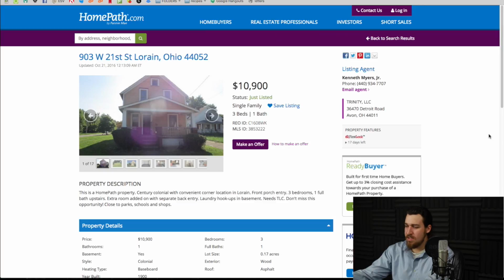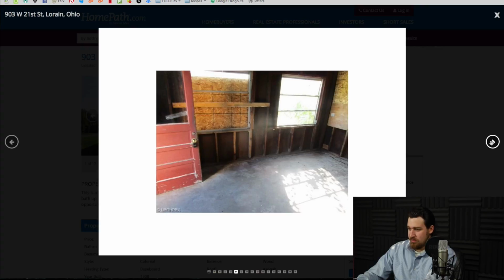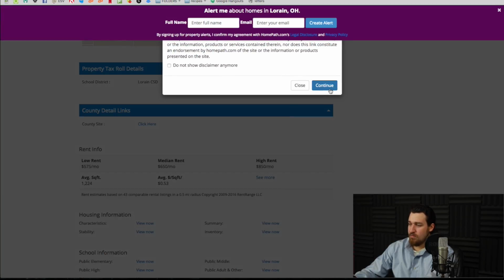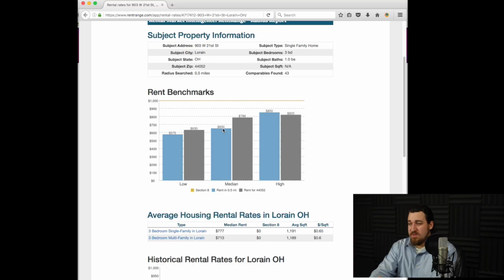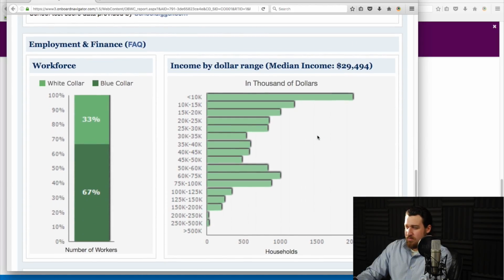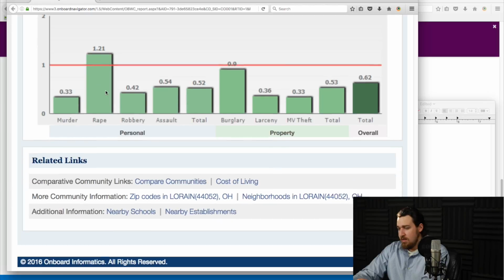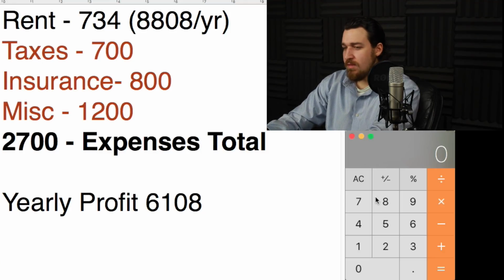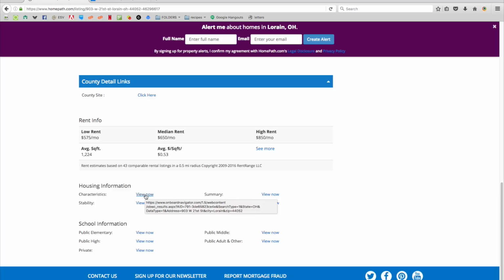Fannie Mae Foreclosures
Fannie Mae Foreclosures provide some of the best opportunities in real estate investing. In addition to having lots of great deals, Homepath.com (Fannie Mae's listing site) has several great tools for analyzing investment property.

In this video, I talk about:

01:07 Homepaths First Look program

02:00 Strategies for competing with other investors

02:28 What types of properties to invest in and what kind of repairs are acceptable

05:47 Where to find property tax info

06:38 Determining how much you can rent the property for using rent range

09:56 The truth about Section 8 and Section 8 tenants

12:11 Checking the vacancy rates in a particular community

14:23 HUD Fair Market Rent (what section 8 will pay)

15:22 Pulling crime rate data

17:30 How I handle homes in high crime neighborhoods

18:54 Ukudbian Investing: What kind of returns we like to see

19:04 What kind of offer Fannie Mae will accept (typically)

20:40 What to do before you decide to buy an investment property

22:03 When Fannie Mae will drop the price

23:50 How you can the Investor’s Blueprint

Jesse Wright
Strategic Investing Coach